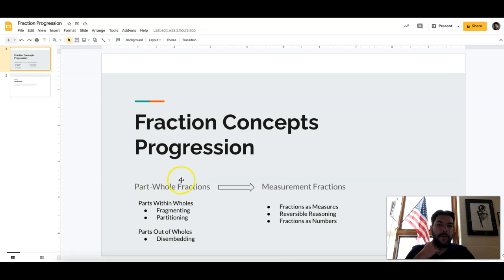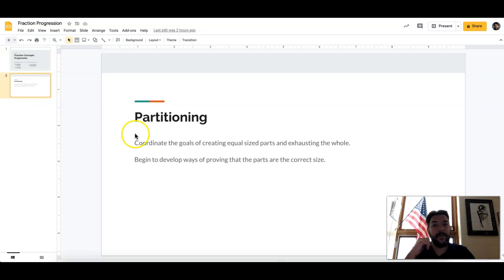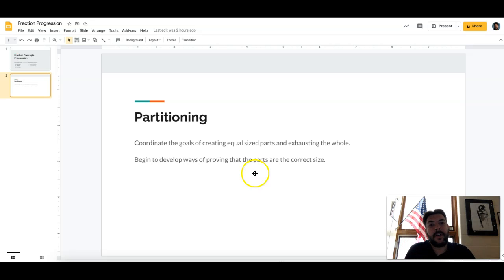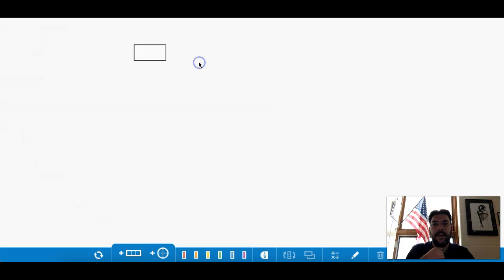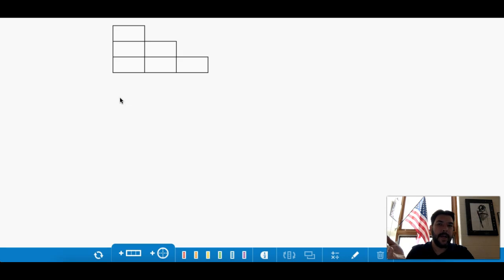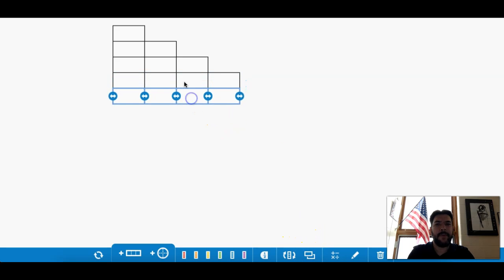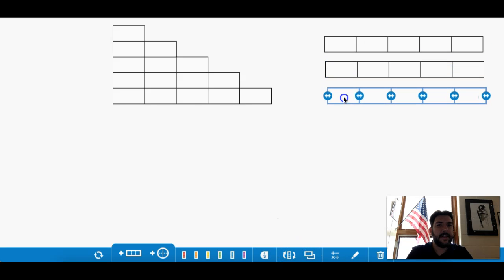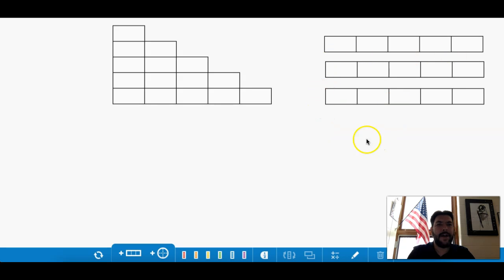Part-Whole Fractions: Transitioning to Parts Out of Wholes